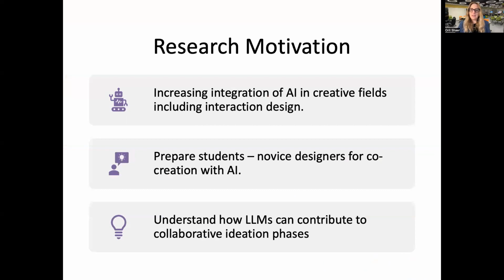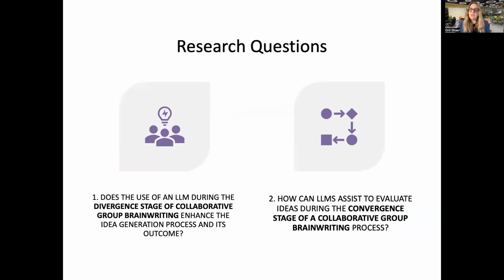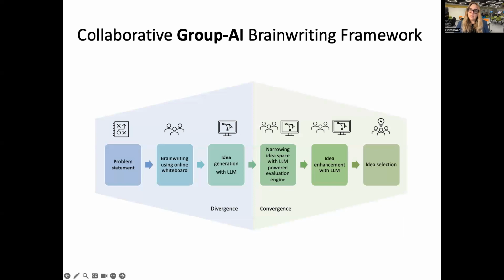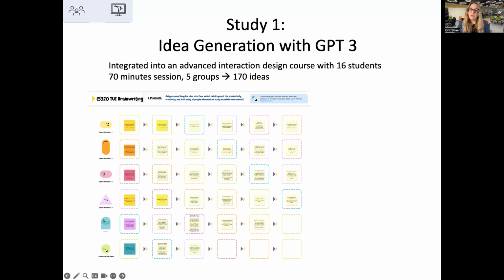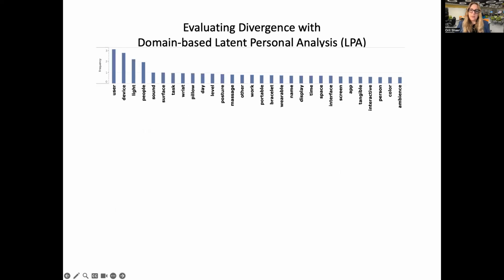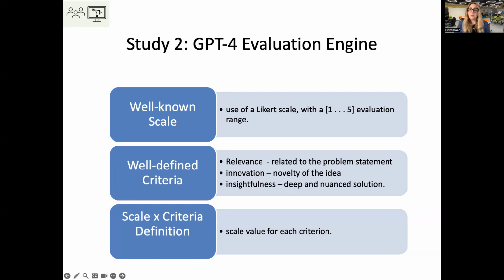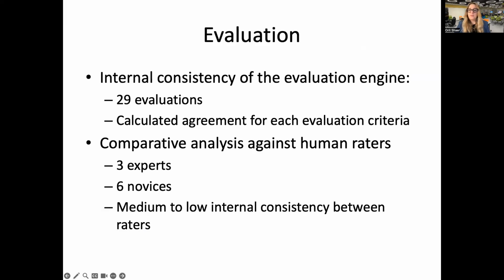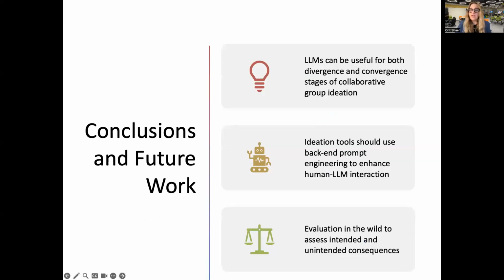AI-Augmented Brainwriting: Investigating the use of LLMs in group ideation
Orit Shaer, Angelora Cooper, Osnat Mokryn, Andrew L Kun, Hagit Ben Shoshan

Session: Writing and AI C

The growing availability of generative AI technologies such as large language models (LLMs) has significant implications for creative work. This paper explores twofold aspects of integrating LLMs into the creative process – the divergence stage of idea generation, and the convergence stage of evaluation and selection of ideas. We devised a collaborative group-AI Brainwriting ideation framework,  which incorporated  an LLM as an enhancement into the group ideation process, and evaluated the idea generation process and the resulted solution space. To assess the potential of using LLMs in the idea evaluation process, we design an evaluation engine and compared it to idea ratings assigned by three expert and six novice evaluators. Our findings suggest that integrating LLM in Brainwriting could enhance both the ideation process and its outcome. We also provide evidence that LLMs can support idea evaluation.  We conclude by discussing implications for HCI education and practice.